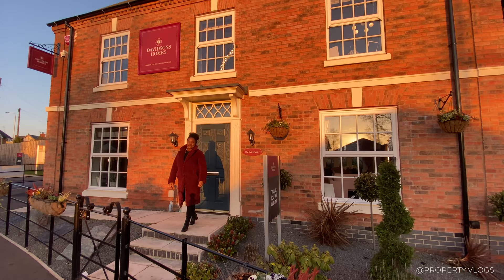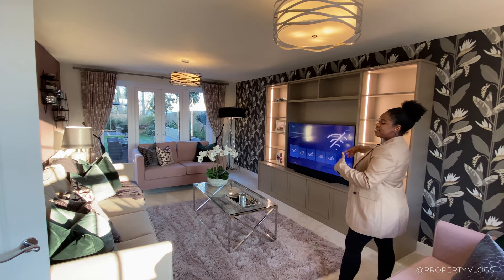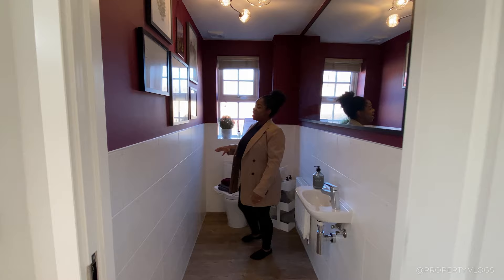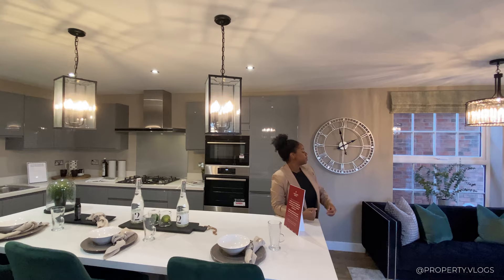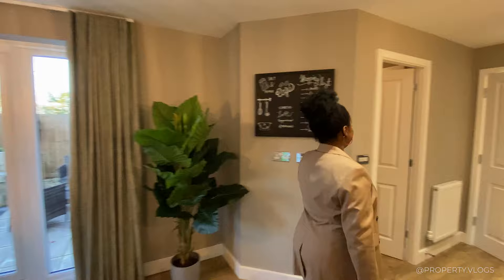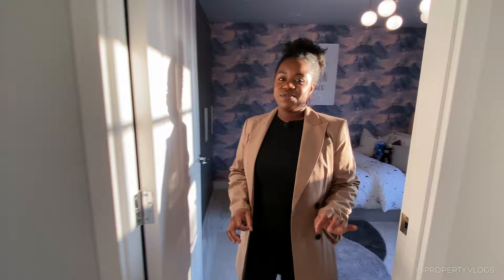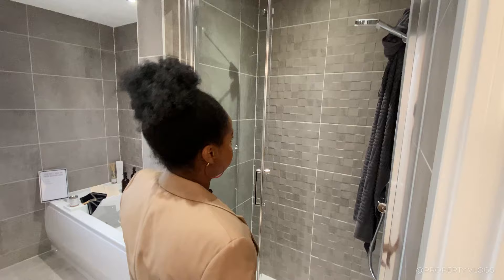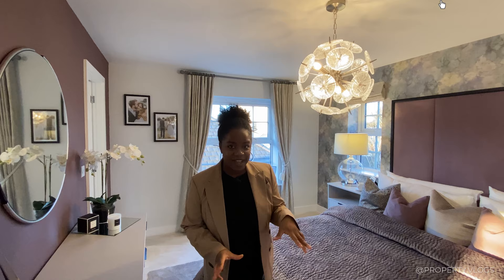Touring a😍 GORGEOUS & HUGE! 4Bed New Build Property | Inside Davidsons Homes Winchester Showhome UK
Join us this week as we take a full tour of this superbly crafted 4 bedroom home built to a high specification by Davidsons Homes.

Property Details: 4 Bedroom 3 Bath , Utility Room, Approx.2200 sq ft interior space open plan kitchen/dining/family space, Integrated appliances
Property Price: Price on Application

If you enjoyed this tour, you'll love our other tours of Davidsons Homes' House Types:

Time Codes:
00:00 - Intro
00:19 - Property Key Stats
01:02 - Exterior Entry & Hall
02:57 - Sitting Room
05:33 - Study
06:08 - Toilet
06:59 - Open Plan Kitchen Dining
09:48 - Family Area & Dining
11:30 - Rear Garden (BONUS FOOTAGE)
13:04 - Utility
13:47 - Stairs, Landing & Store
14:33 - Bedroom 4
15:40 - Bedroom 2 + Ensuite
17:13 - Landing Void Feature
17:40 - Bedroom 3
18:47 - Family Bathroom
19:51 - Primary Bedroom 1 Suite, Ensuite
22:21 - Final Thoughts, Summary & Outro